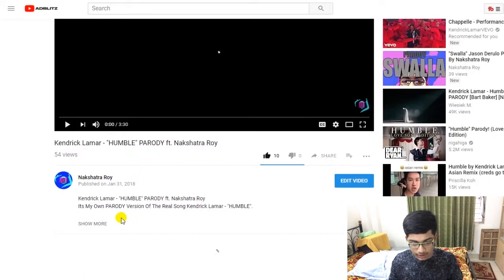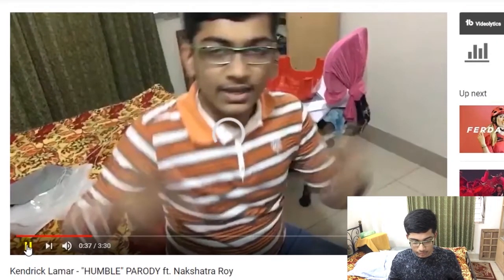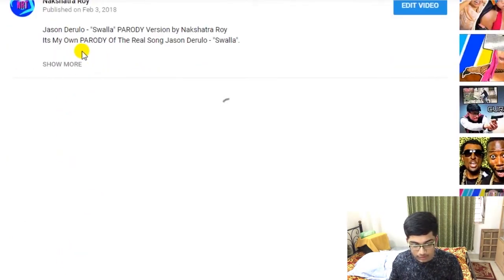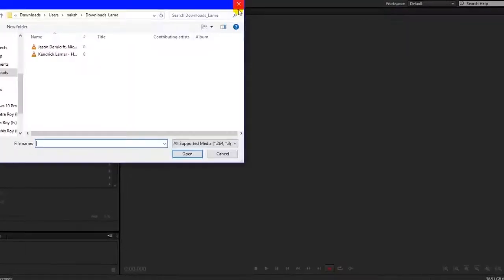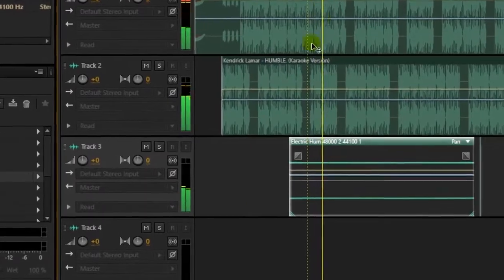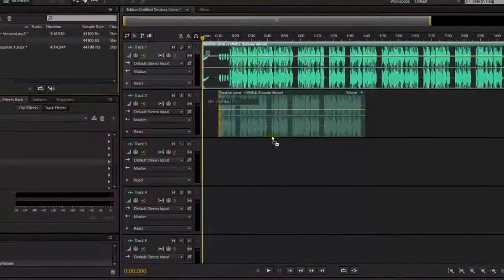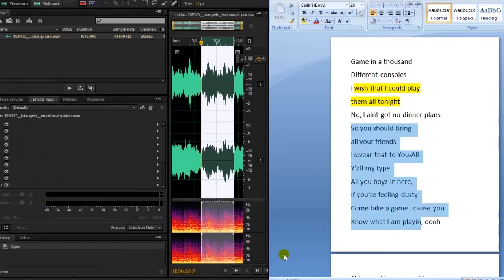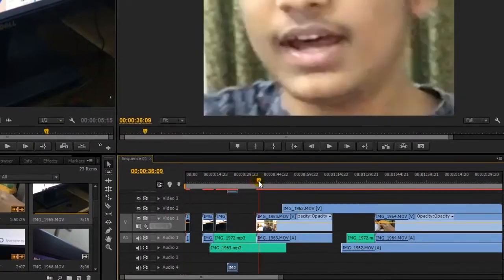How To COVER A Song | PARODY SONG Tutorial | Funny Vlog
How To Make SONG Covers? The PERFECT Tutorial Video!!!
Now Learn To Make COVER/PARODY Of Your Favorite Songs!
 How Do I Make My PARODY Songs?

A Funny VLOG & Tutorial!

2018
NRT Studio